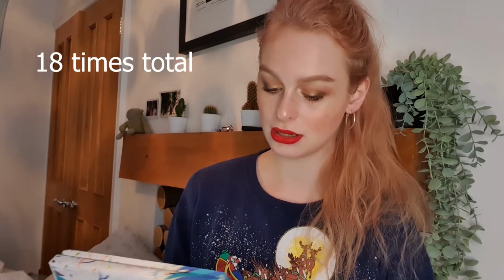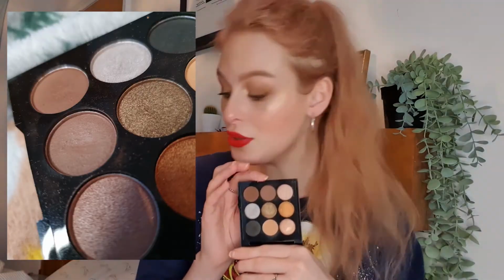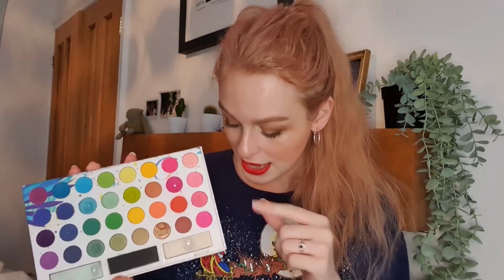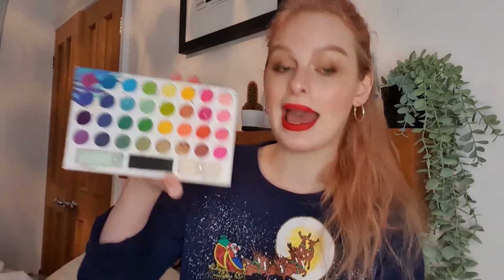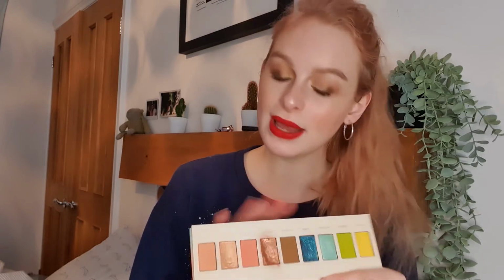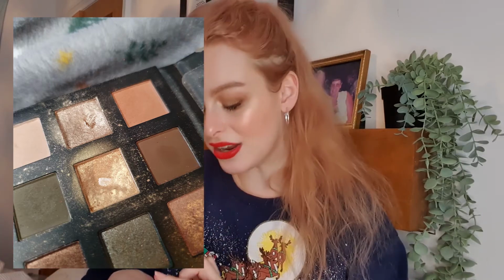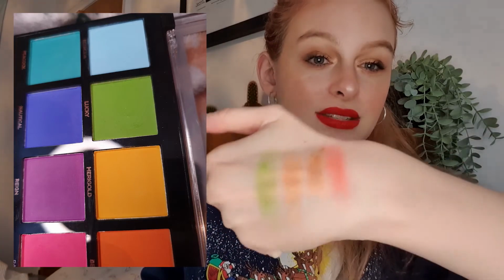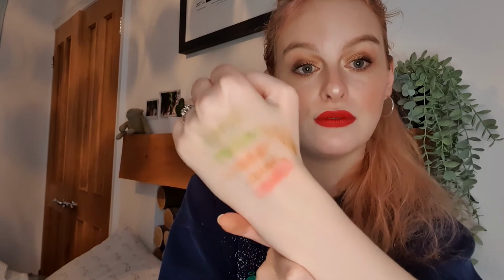Pan Those Eyeshadows | Update 3 | Exciting update!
Hi Guys ~

Today's video is the third update for my PanThoseEyeshadows I'm so happy with the progress I am making and I'm hoping 2021 will be just as good for this project! Please let me know what you think of my new colour selection and what types of looks I can create! Hope you enjoyed the video!